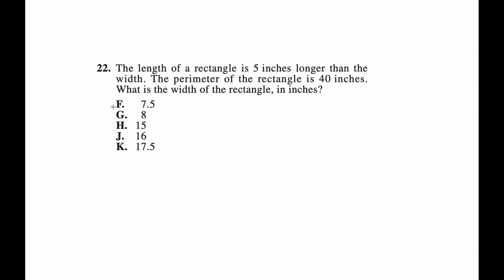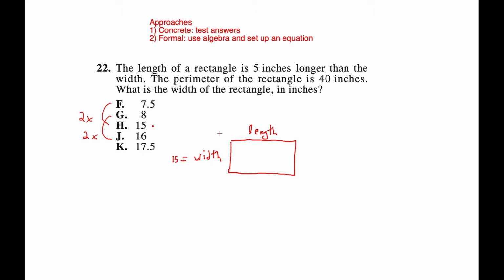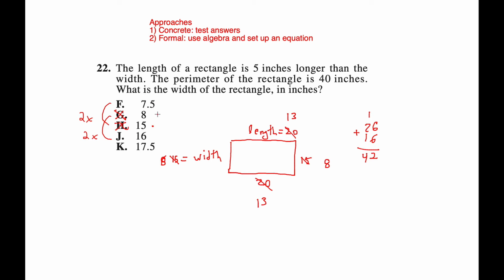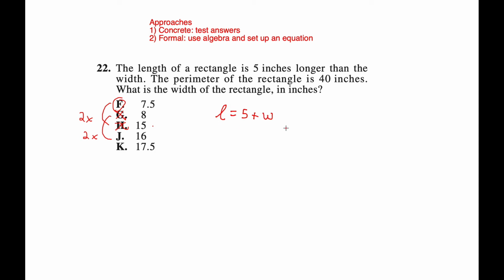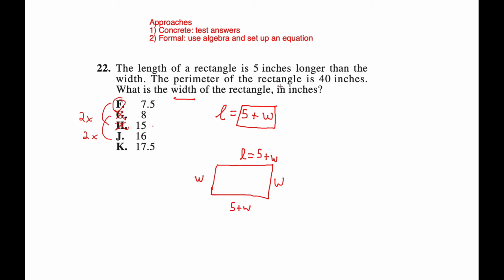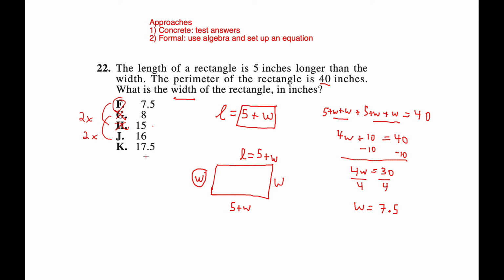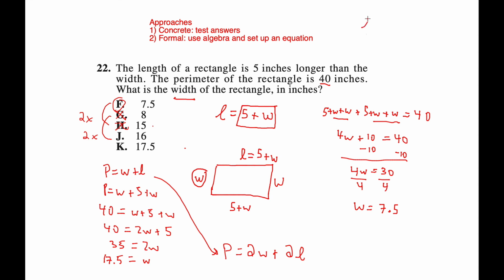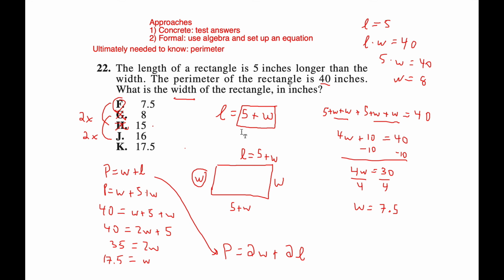ACT Math 74F: Question 22